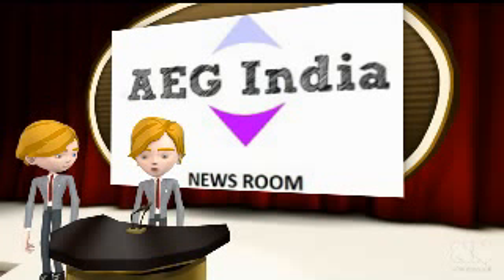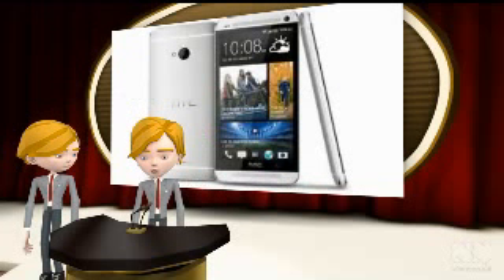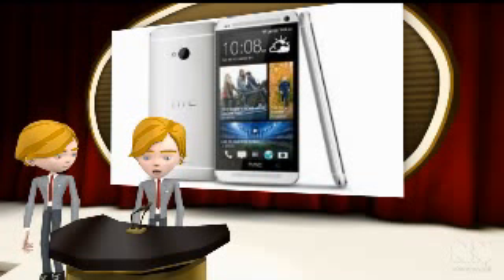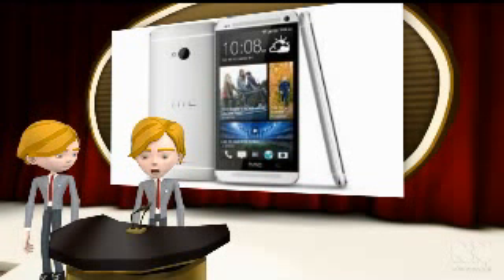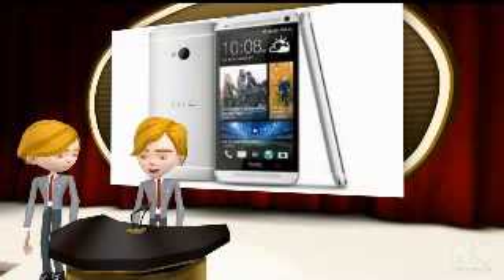HTC One to be Offered by T Mobile on 24th April: Price of HTC One on T Mobile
Read Text Version Recent leaks on the internet suggest that HTC One mobile will be released on T Mobile on 24th April 2013.